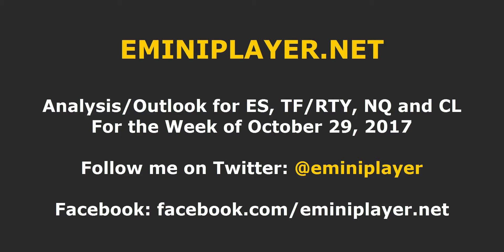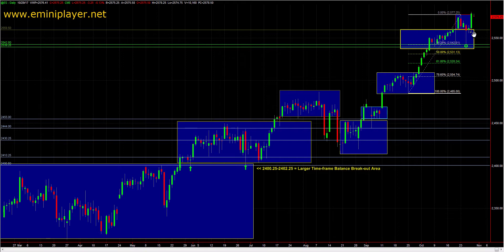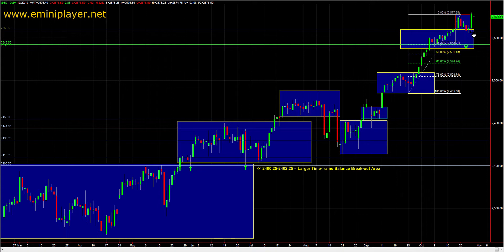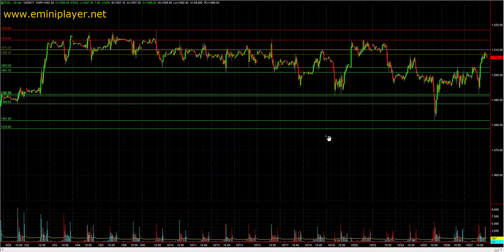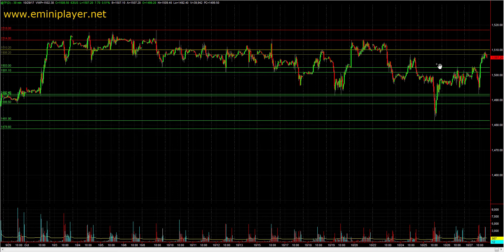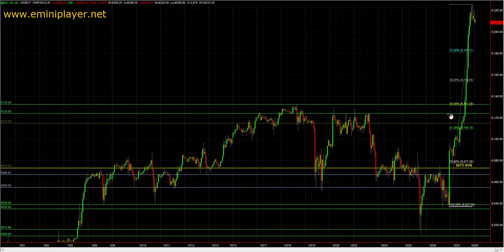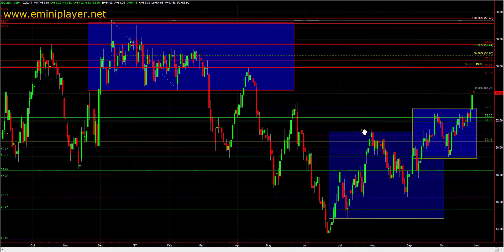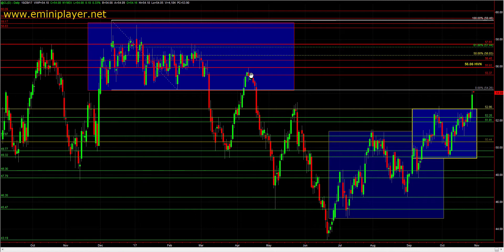Market Analysis/Outlook for ES, TF/RTY, NQ, and CL For Week of 10-29-2017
Weekly Market Analysis/Outlook for the E-mini S&P 500 Futures (ES), E-mini Russel 2000 Futures (TF/RTY), E-mini NASDAQ-100 Futures (NQ) and Crude Oil Futures (CL) heading into the upcoming week of 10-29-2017. for daily analysis.